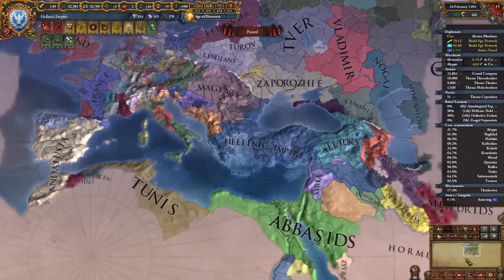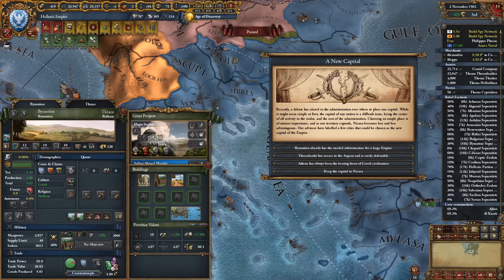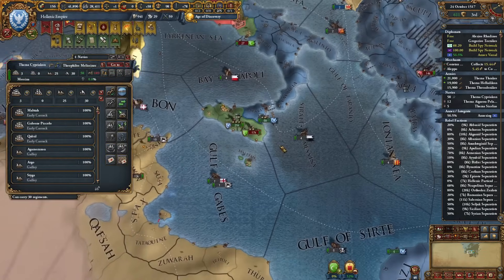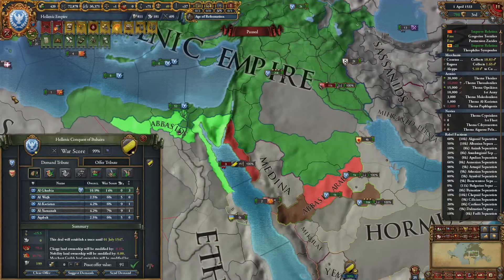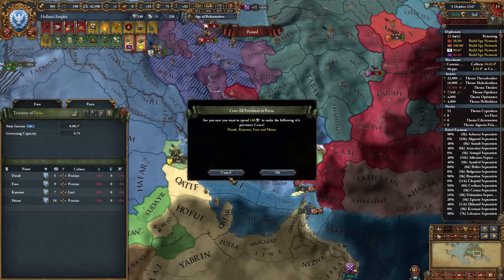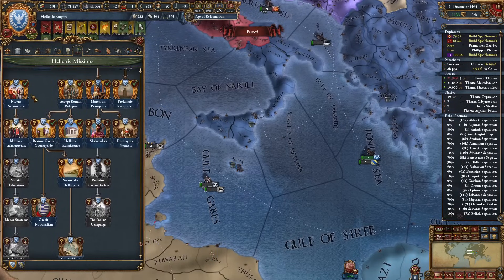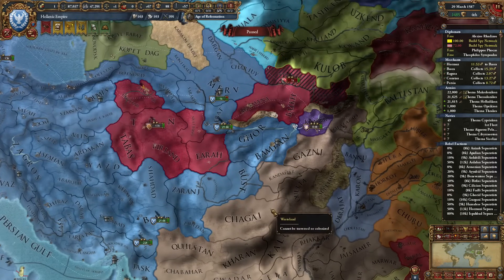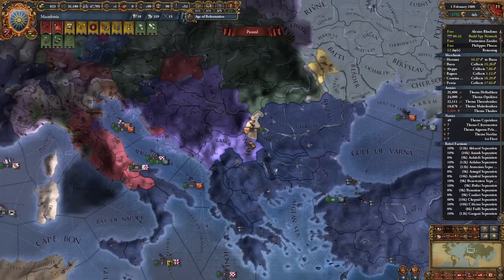I Restored Alexander The Great's Macedonia! EU4 Ante Bellum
Game settings: All DLCs enabled. Normal difficulty.